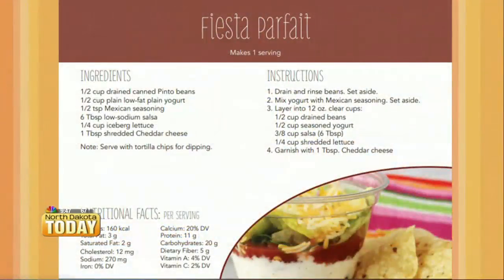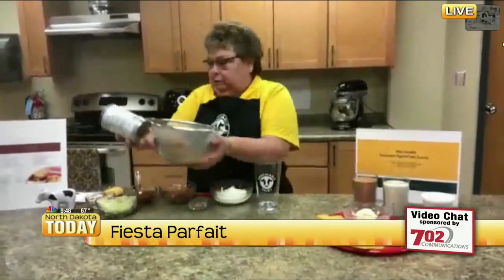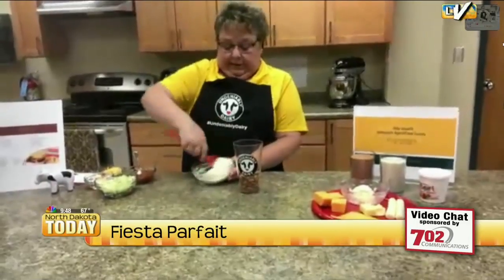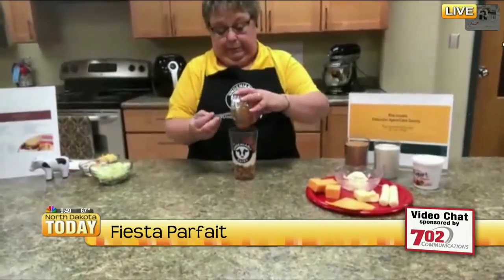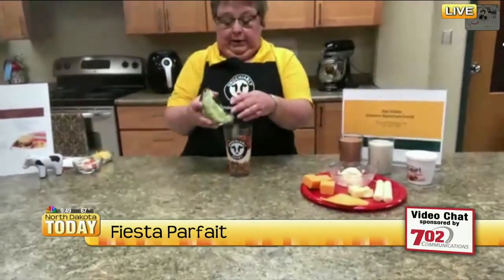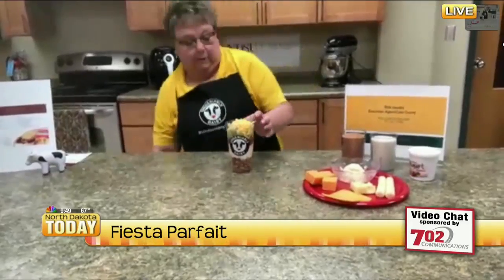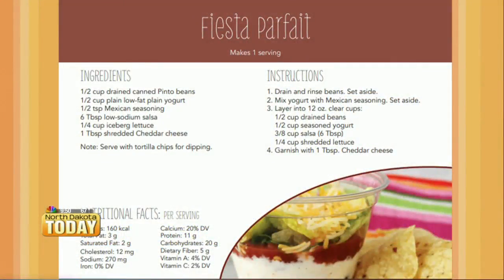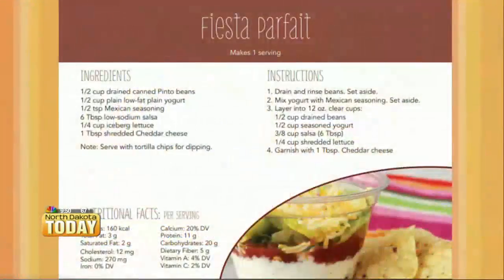NDT Fiesta Parfait